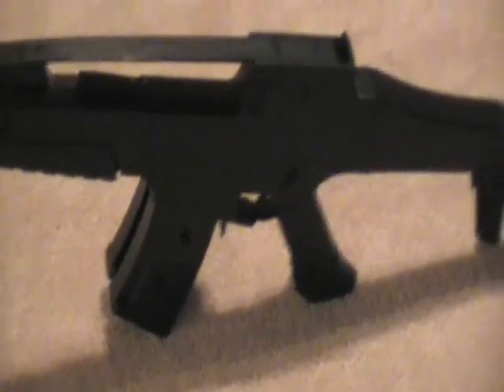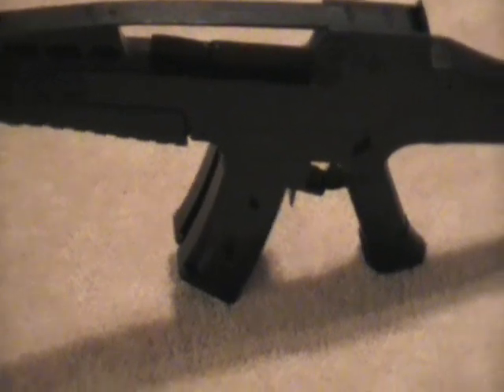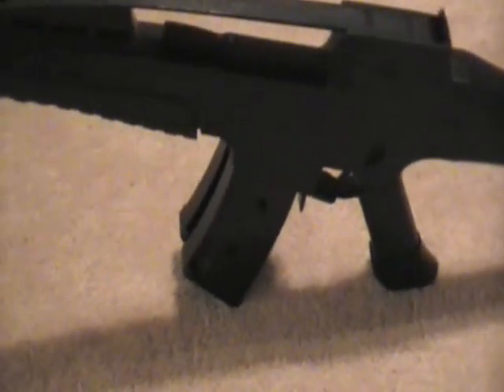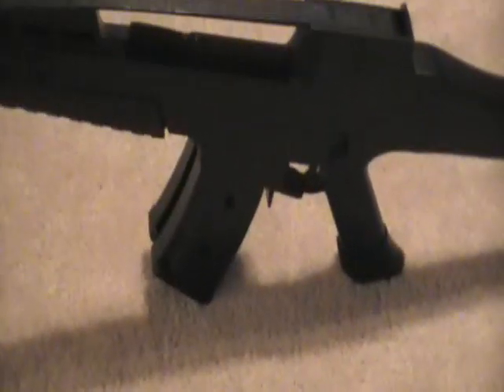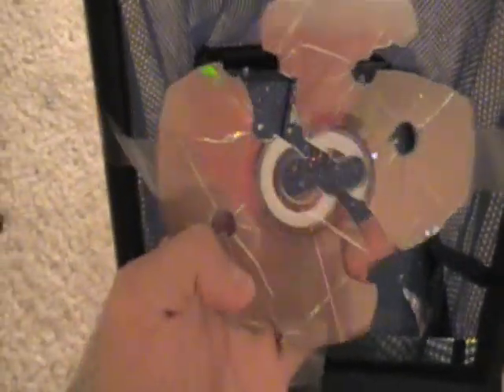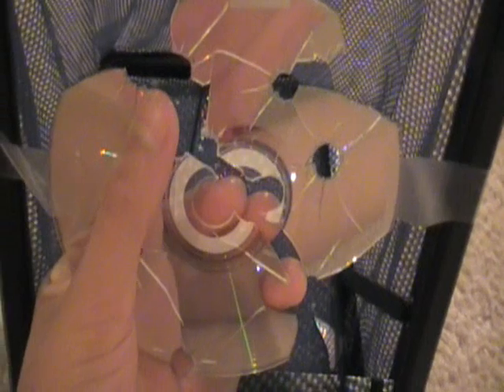X-M8 Airsoft Gun Review Pt.2 (shooting)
Part 2 of my review
I am going to shoot my gun